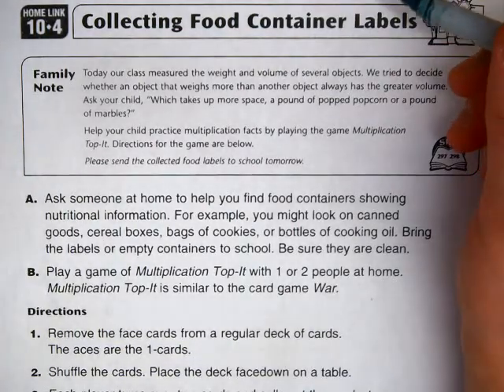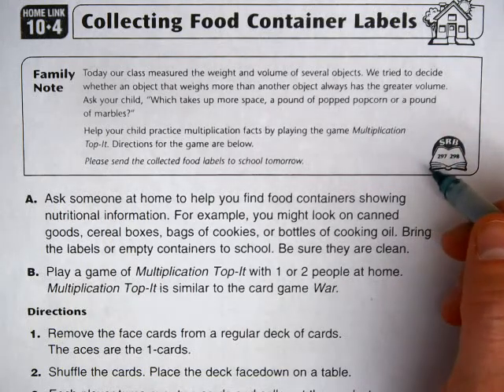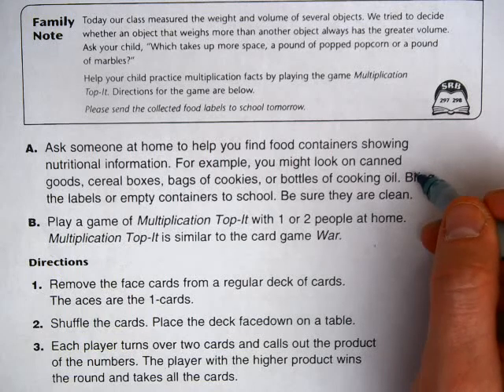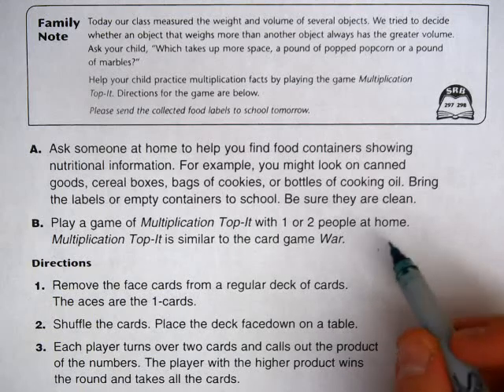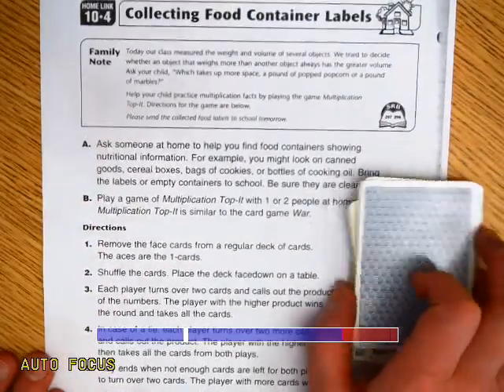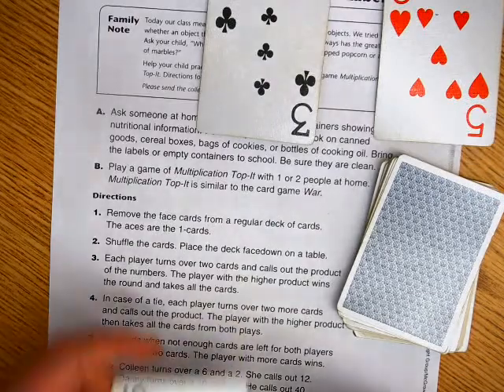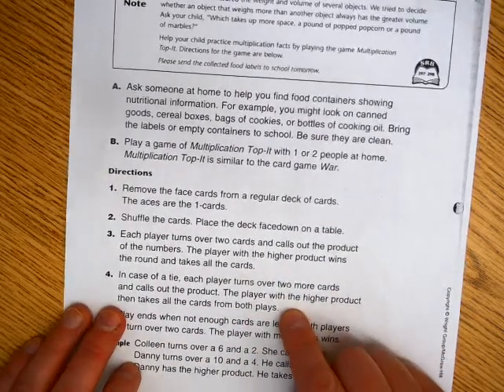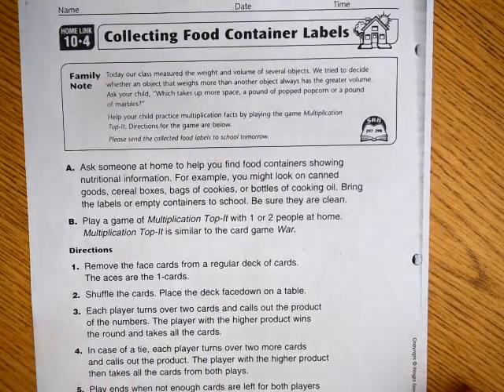Everyday Math Home Link 10 4